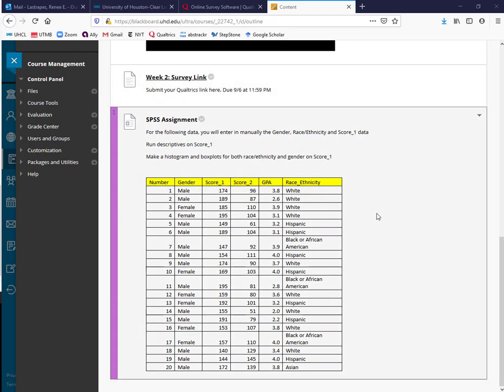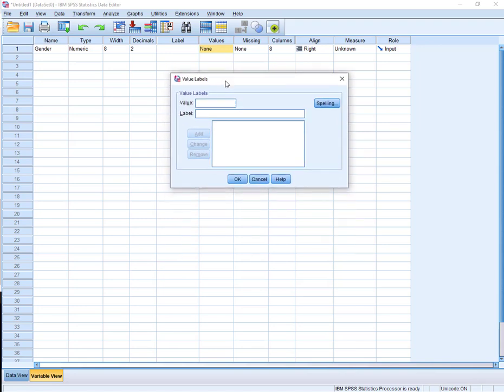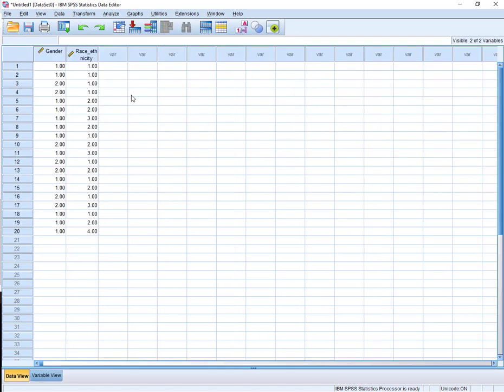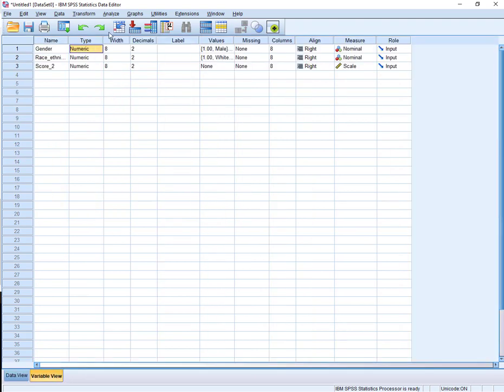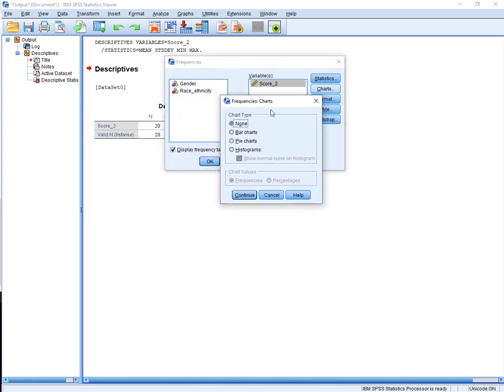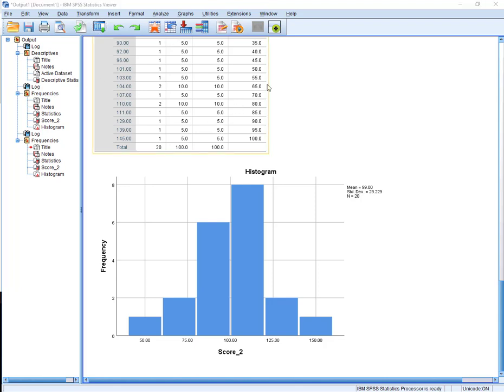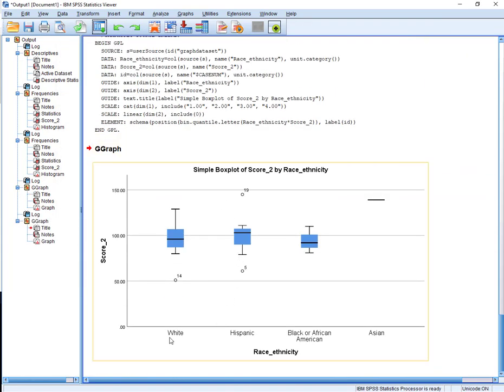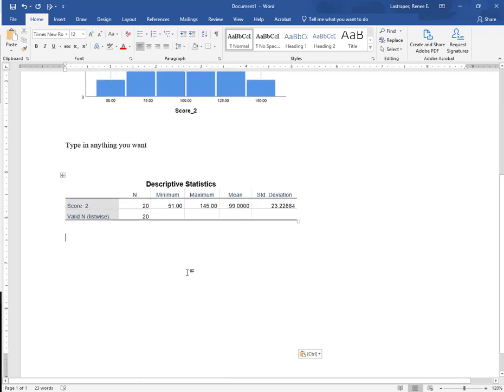SPSS Histogram and Boxplots